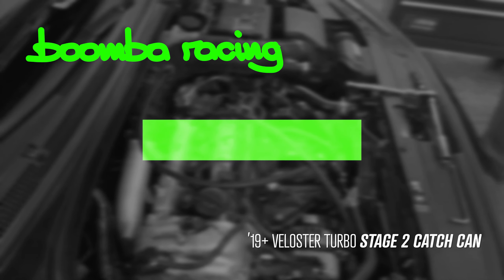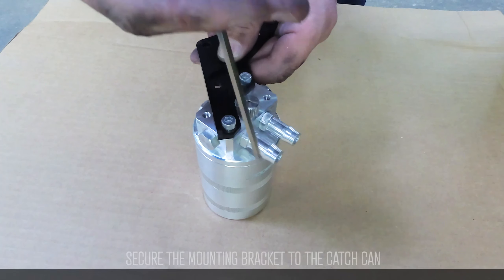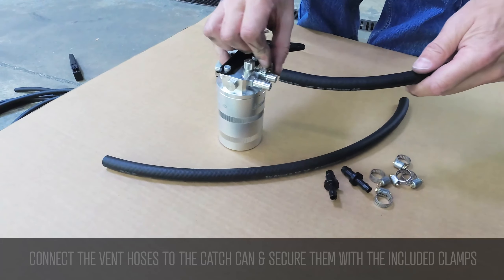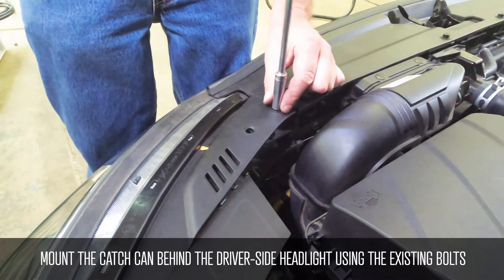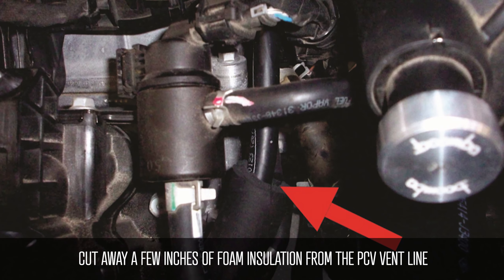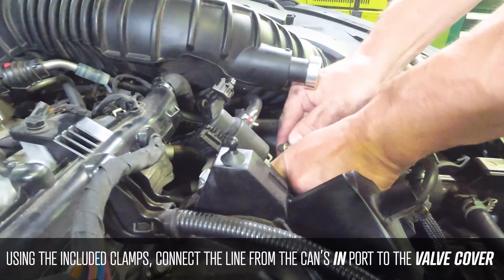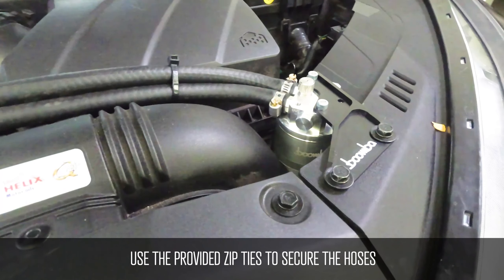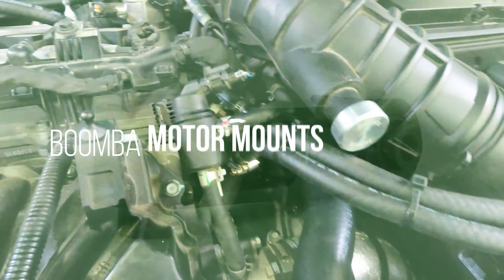How To Install | '19+ Veloster Turbo STAGE 2 CATCH CAN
In this video, we'll show you how to install our STAGE 2 Catch Can into a '19+ Hyundai Veloster!

The Boomba Racing Stage 2 Compact Catch Can is small, easy to mount but very effective. It prevents build up of oil residue in the intake system and the engine. The contaminants floating in the engine are very harmful and can decrease the performance, and cause more serious problems in the future.

-Holds 200 ML of Liquid
-Inlet/Outlet for 3/8" hose
-2-step outlet filtration system
-User-configurable inlet/outlet set-up
-Dip Stick for checking level
-CNC machined from billet aluminum [no sloppy welds here]
-Available in natural aluminum, red, black, or blue